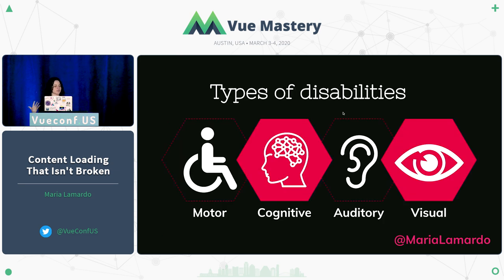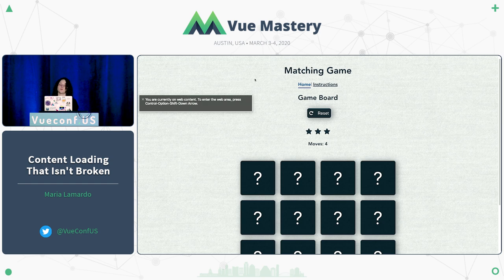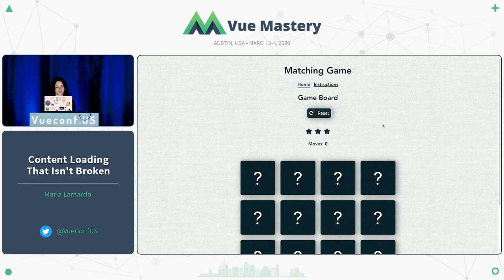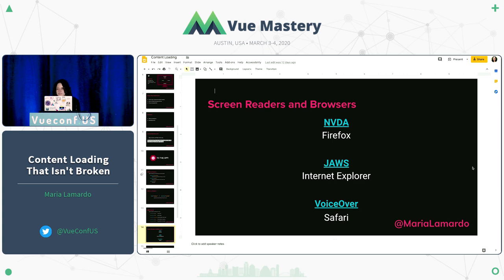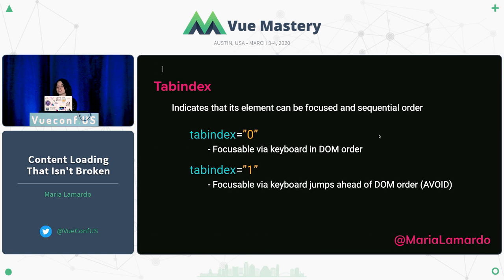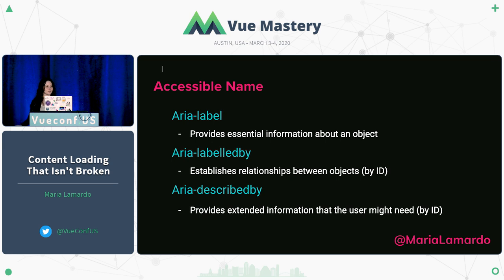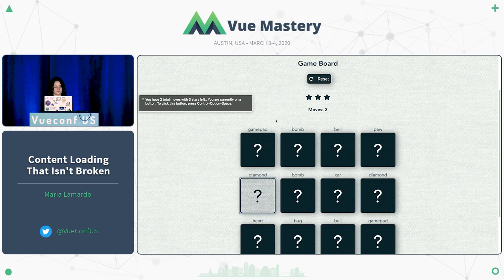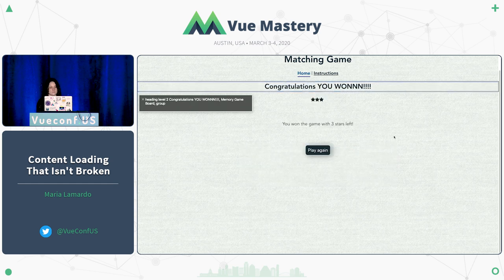Content Loading That Isn't Broken by Maria Lamardo | VueConf US 2020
How does Vue.js handle rerouting and loading new content with a screen reader? Let's explore how we can improve the experience for a lot of users who rely on assistive technologies.

0.00 What is Web Accessibility?
0:49 Color blindness simulator
2:10 Single Page Applications
9:48 Screen Readers and Browsers
11:57 Tabindex
17:04 Accessible Name